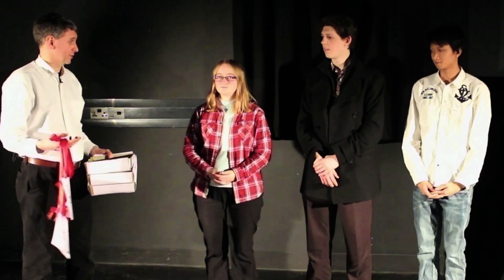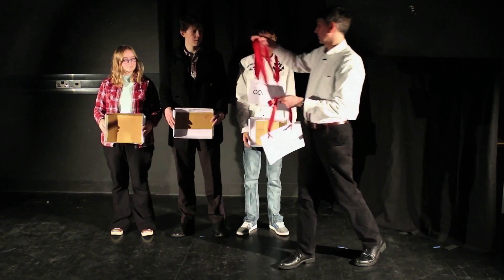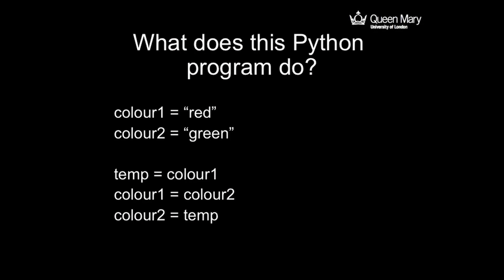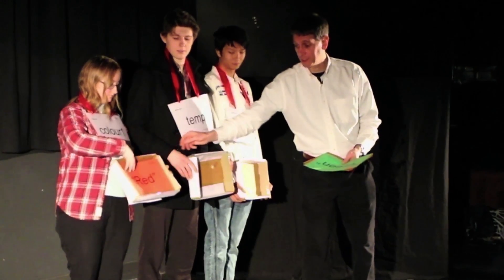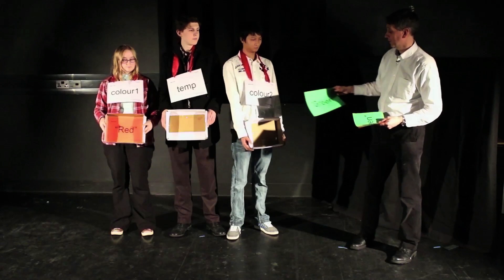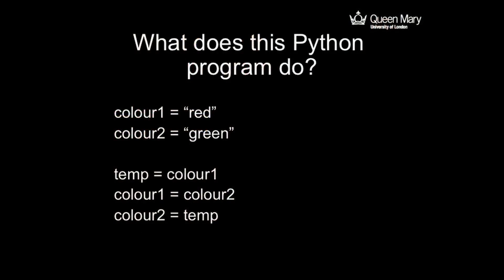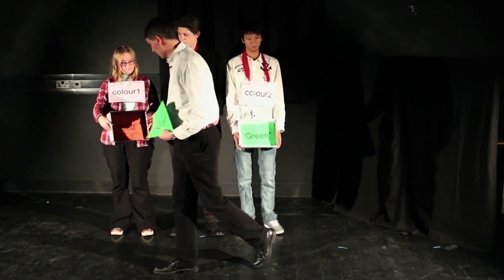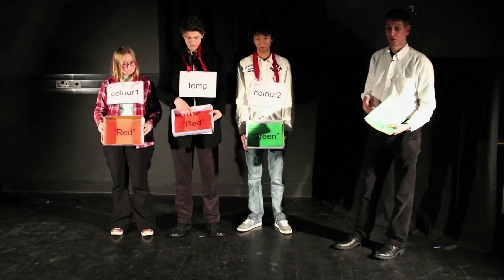Box Variables Video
Students (from Queen Mary University of London) with boxes act as variables as values are copied between them following the instructions of the program...

"Variables and assignment are important early concepts to understand when learning to program. Without a good understanding of them you will struggle to move on and master more advanced concepts. They are easy to misunderstand, however. If you realise it is a problem it is also easy to fix. It boils down to realising variables are like storage boxes with built in photocopiers and shredders."

This video and accompanying resources on our website will help your students learn about -

• programming
• assignment
• variables
• values
• initialisation
• sequencing